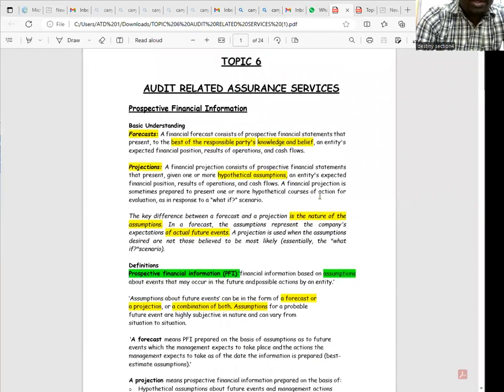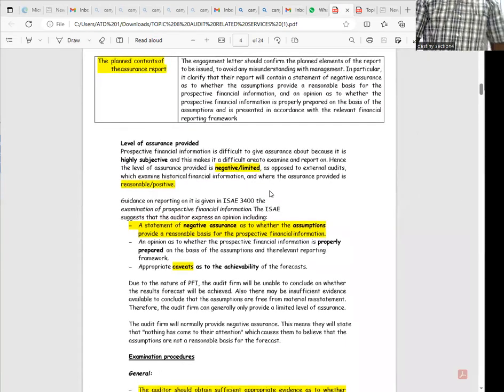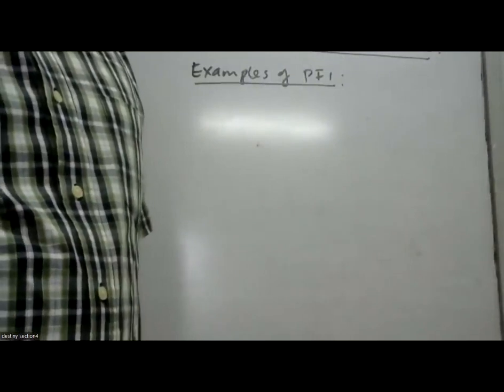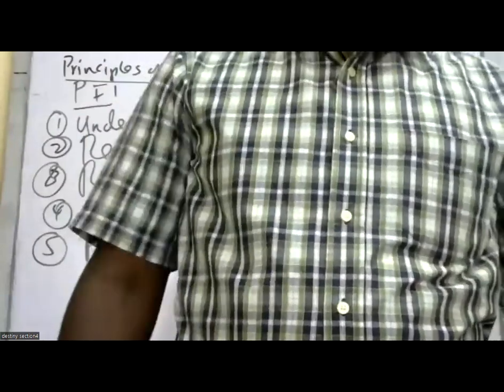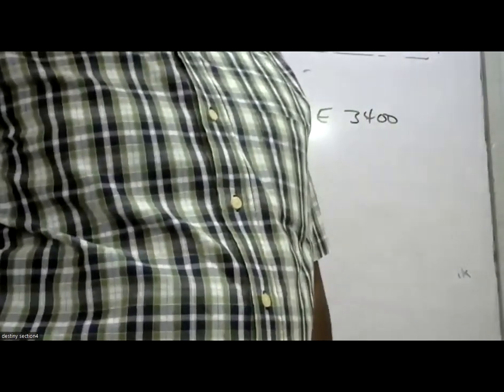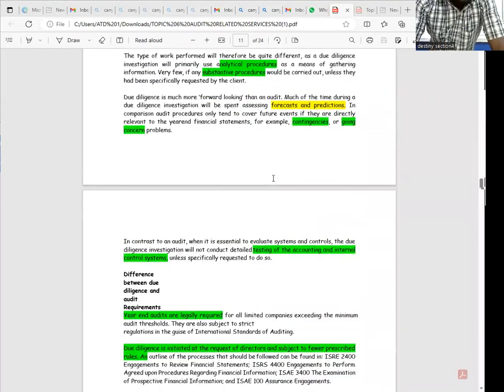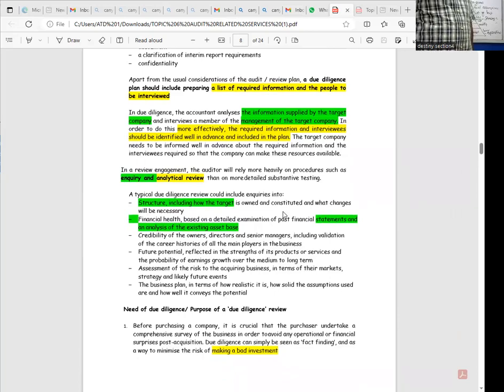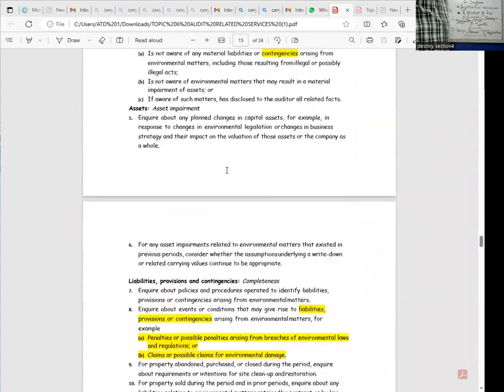A.A.A. 29TH JULY